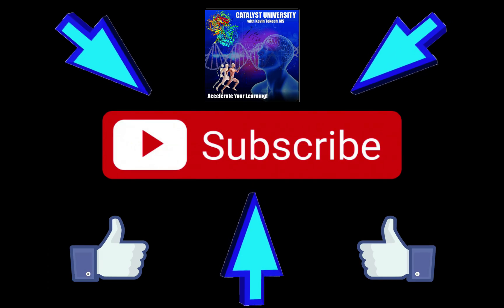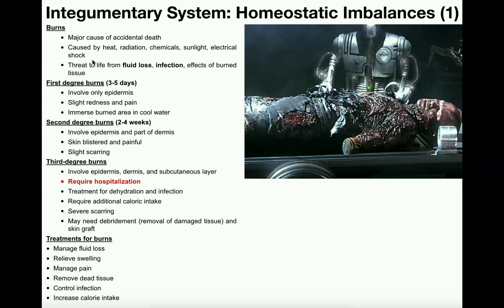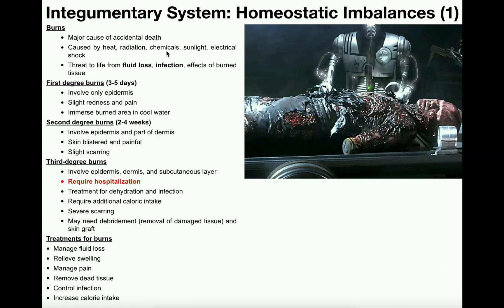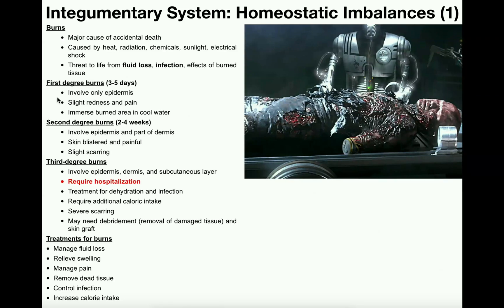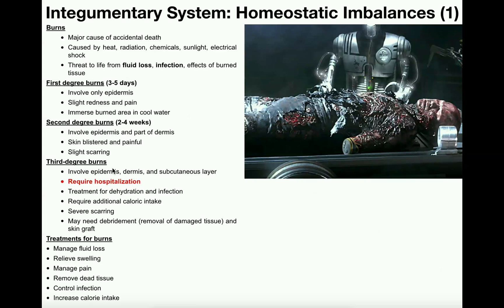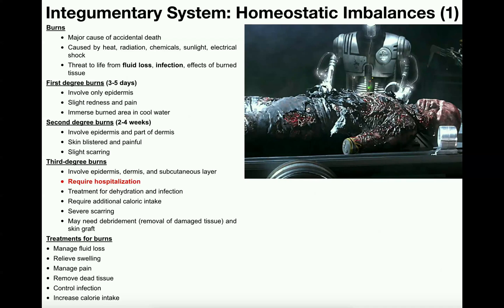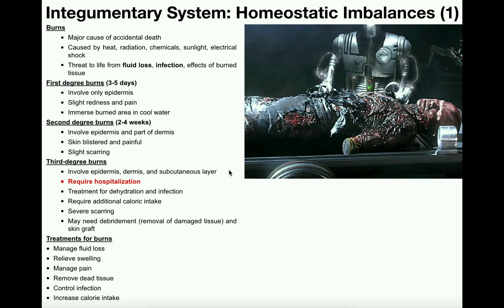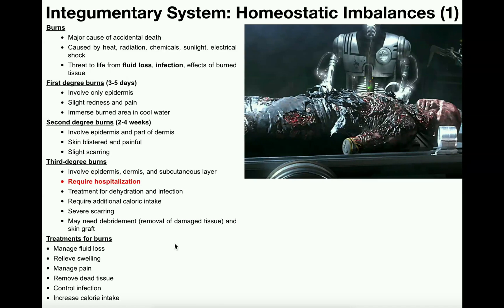Anatomy | First, Second, and Third Degree Burns